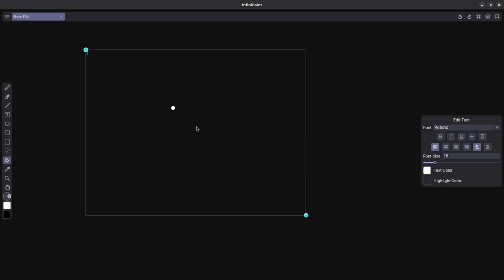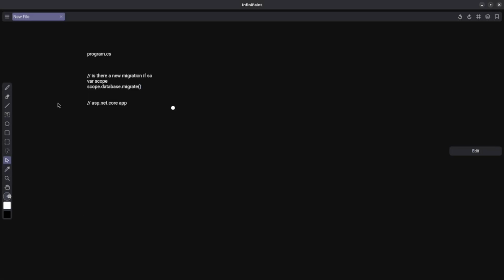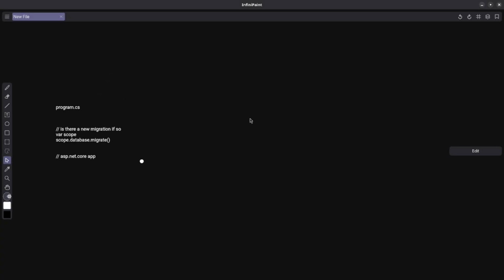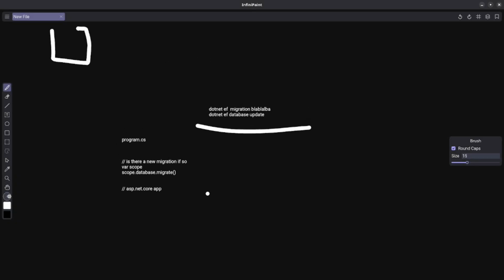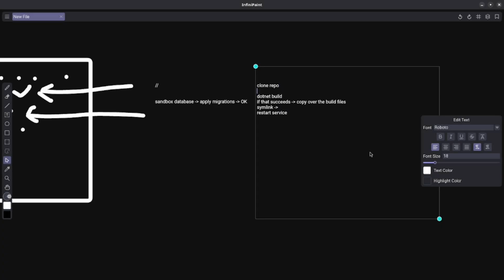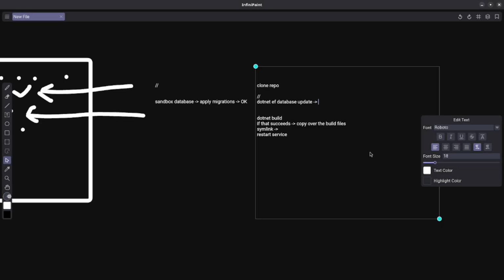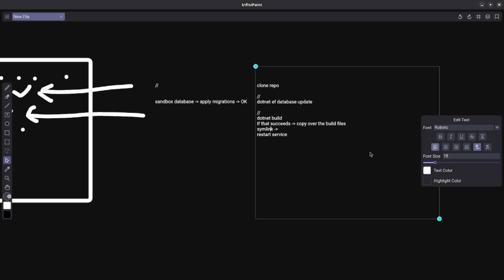Stop Using Database.Migrate() in Production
Using Database.Migrate() in C# can feel convenient, and in some environments it actually is. It shines in local development, tests, prototypes, and disposable systems where the database is not explicitly managed.

The moment you care about reliability, scalability, security, or controlled deployments, runtime migrations become risky. Startup failures, partial schema changes, race conditions, elevated permissions, and lack of rollback make this pattern hard to justify in production.

If you manage your database, migrations should be intentional and part of your deployment process, not something that happens automatically when your app starts.